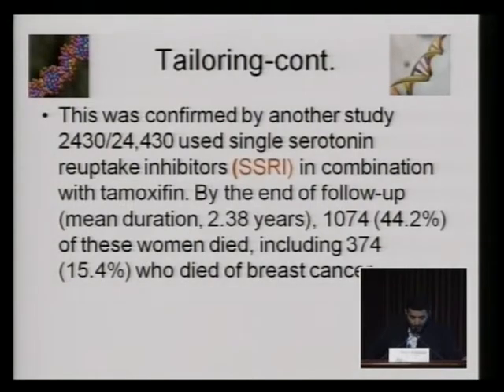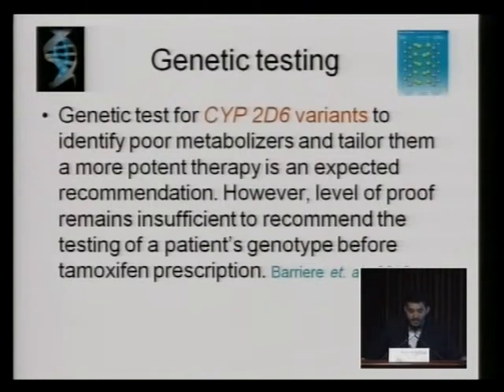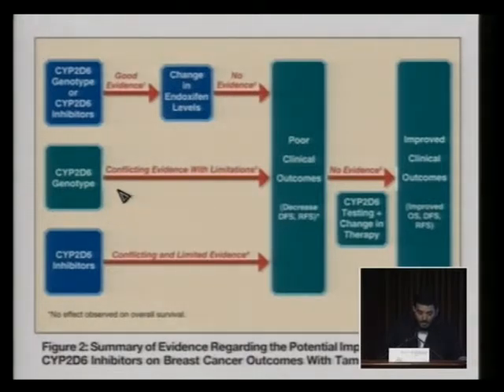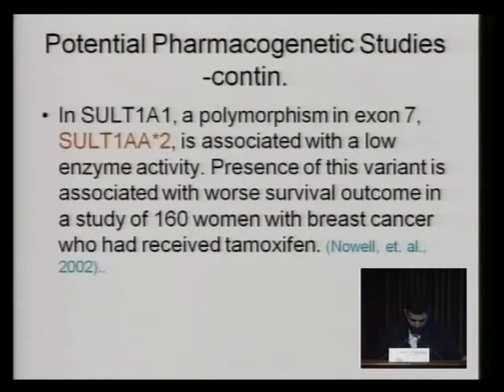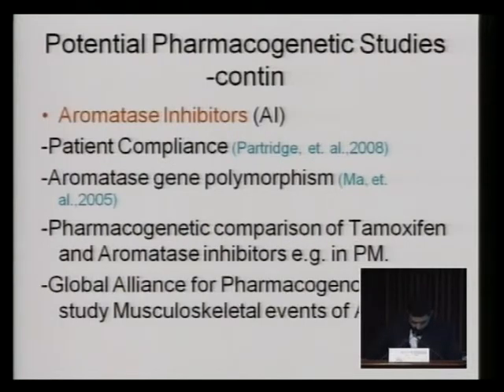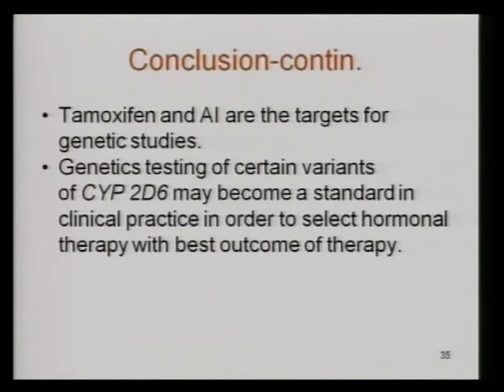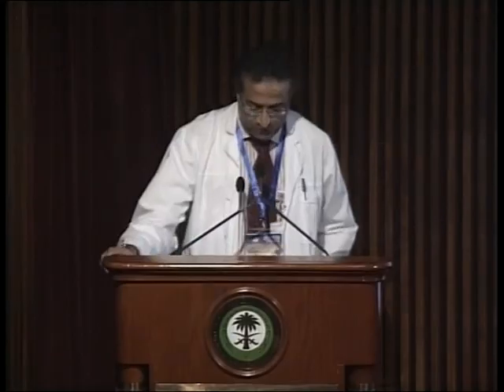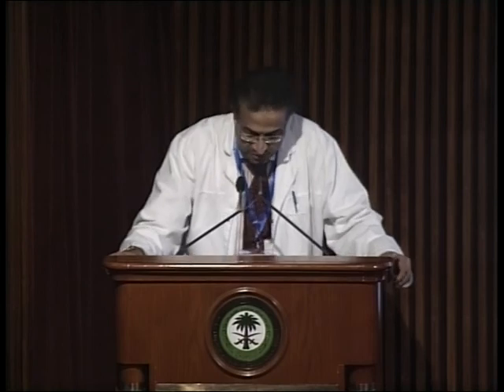ONCOLOGY PHARMACY PRACTICE SYMPOSIUN 2 3 NOV 2010 SESSION 1 Part 4